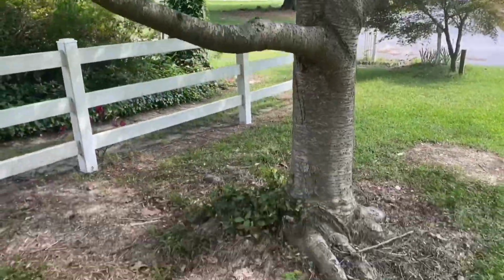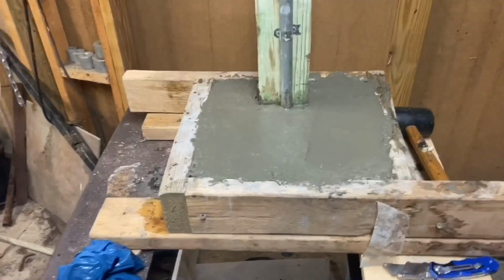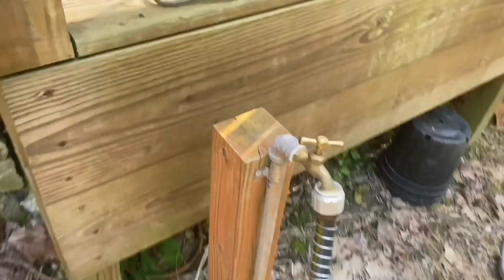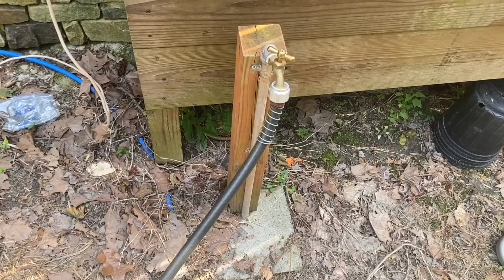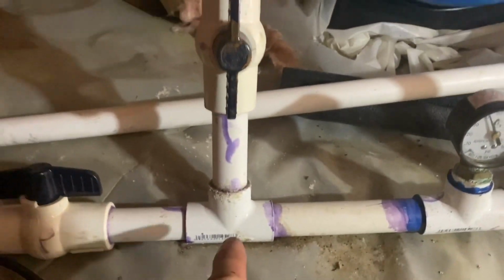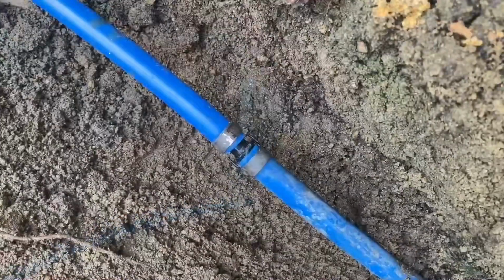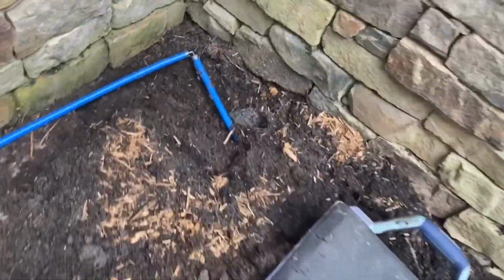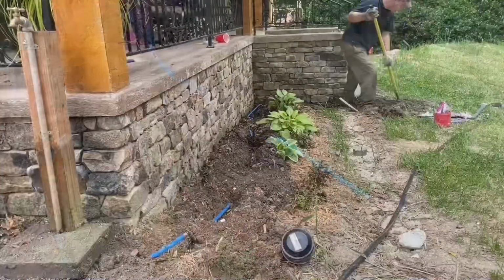Installing Water Works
Expanding the reach of my well. I spent a couple of weekends running underground water lines and constructed moveable, modular outdoor faucets. Finally taking advantage of the water line I ran last year during the patio area grading. This will keep me from needing to drag an obnoxiously long water hose all over the property just to water this year’s new plant additions.

00:00 The Long Ditch
00:12 Farm-style faucet
01:18 Concrete in the Mold
01:56 Detail of the Form
02:50 A Modular Faucet
03:39 I'm a fast digger
04:09 Assembling the pipe
04:48 The water source
06:09 Disconnecting
06:39 Reconnecting Faucet
07:47 Testing
08:53 Cleanup
09:08 The three sisters